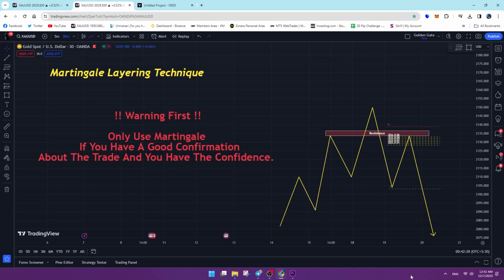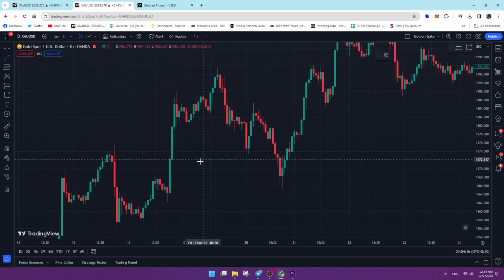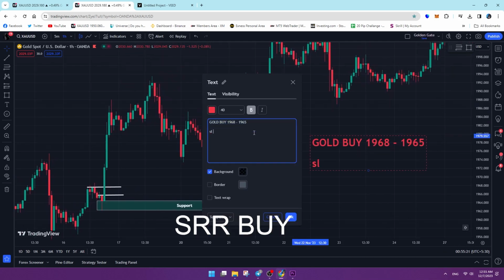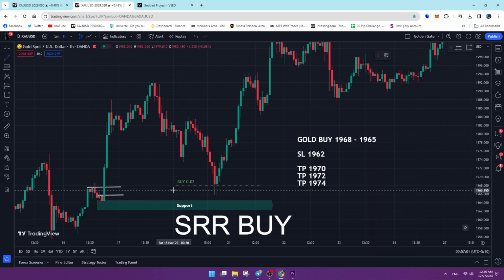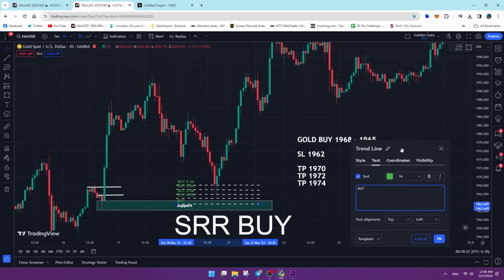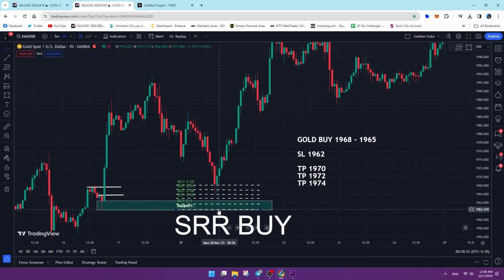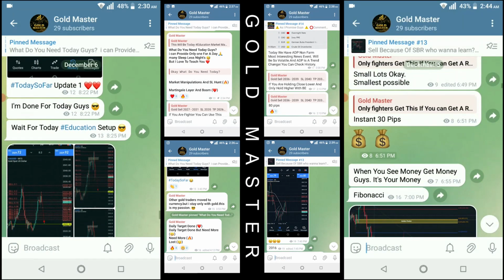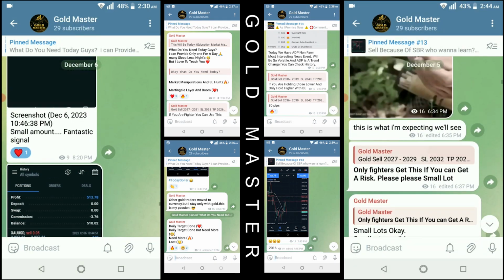How To Use Martingale Technique For Layering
In This video You Can Teach How To Use Martingale Technique For Layering that can use On Gold And Any Other Currency. this setup Can Make You are A Profitable Trader When You Master it.

Join Us. 👇
All Free 🤟
No Deposit ☺️
Just FREE XAUUSD Signals 💵